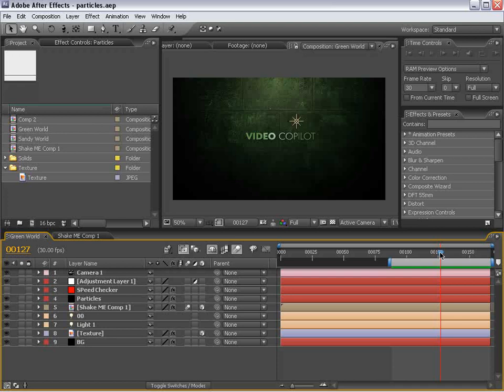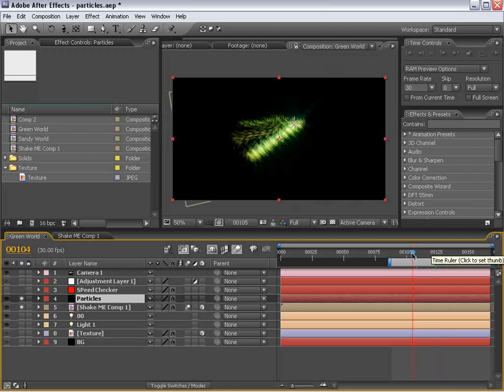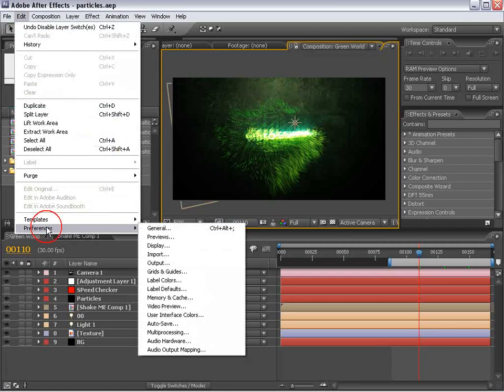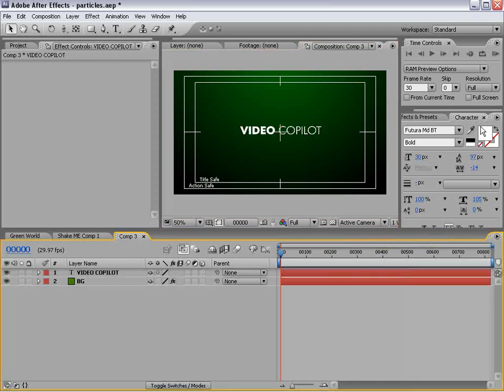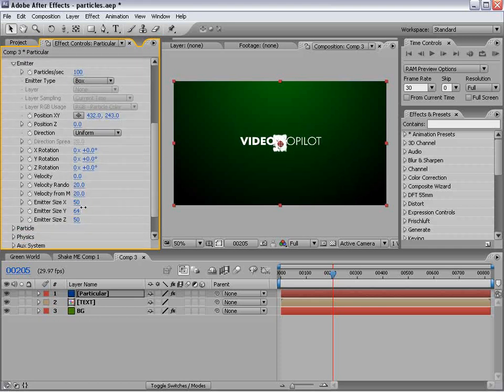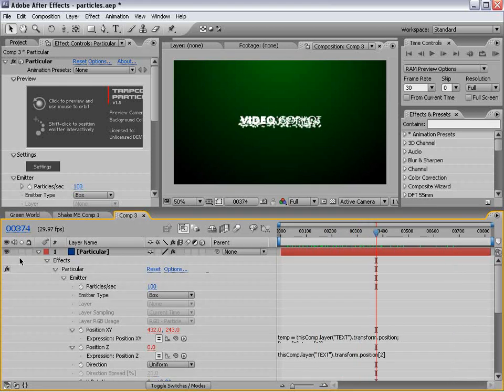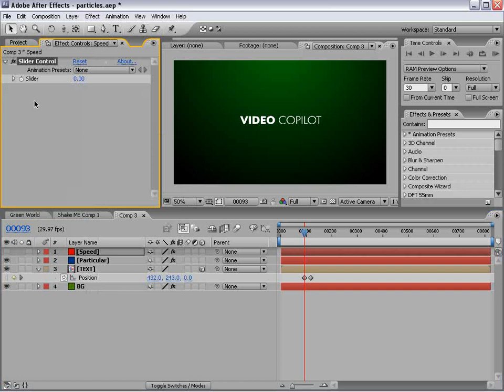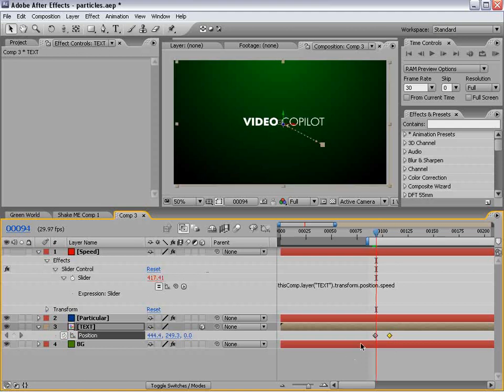70 Speed Particles (videocopilot) by